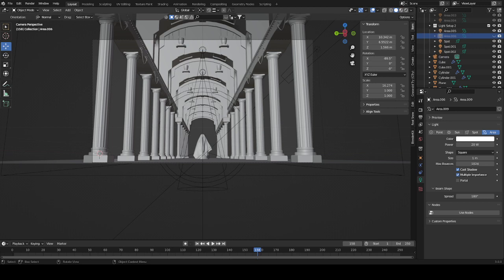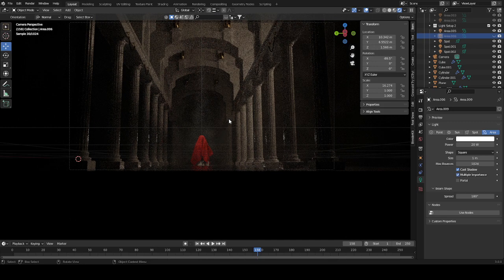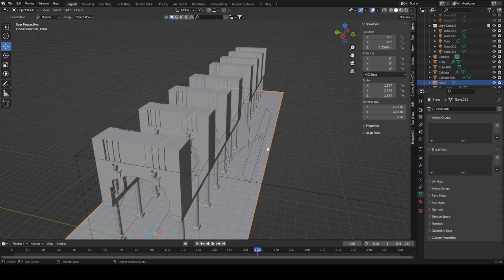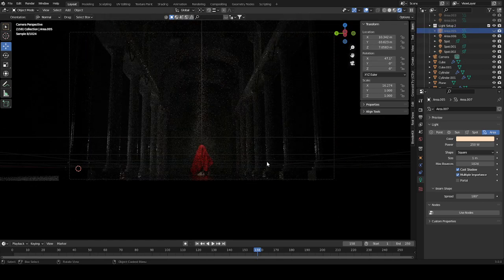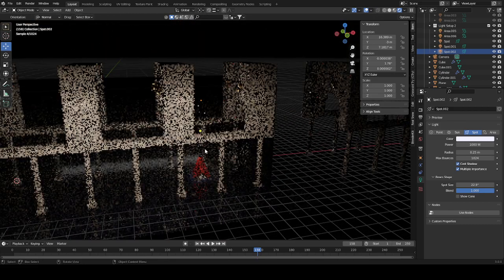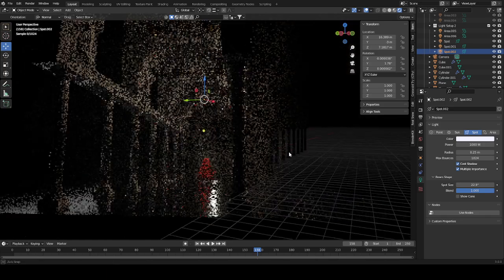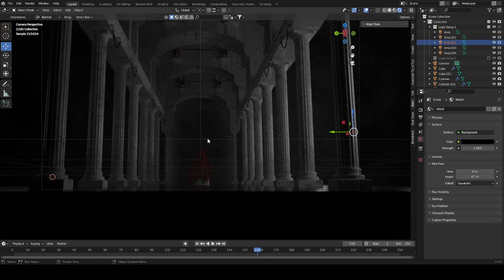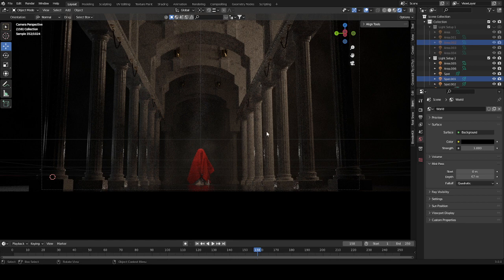Why light matters A LOT (Lighting Rundown!) - BLENDER Case Study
Hello you lovely people today I will explain (and show) how much difference good and bad light can make in a scene. I will go over some basic stuff like back-lights and flood-lights and how you can highlight parts of your composition with light choices you can make.